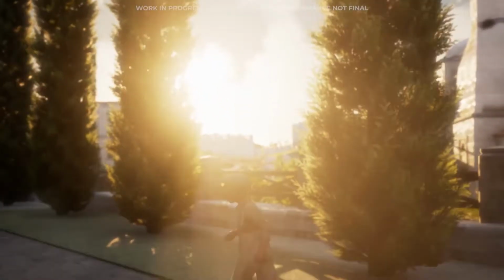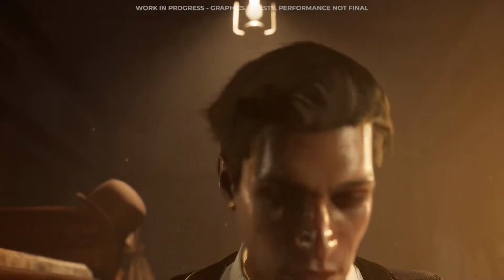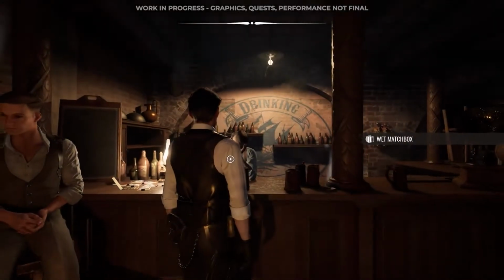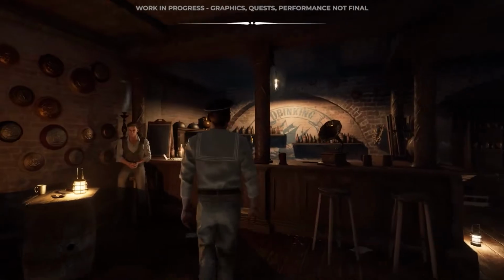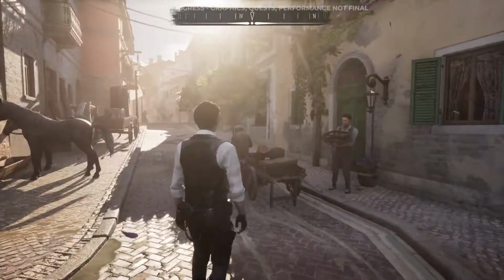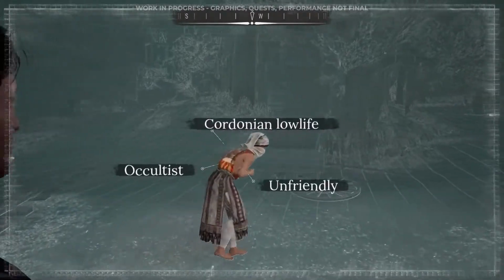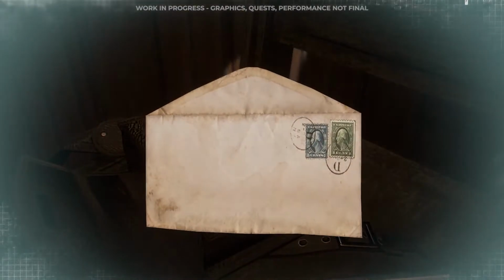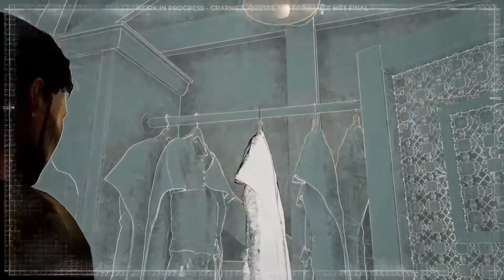Sherlock Holmes Chapter One Sherlock's Many Faces Trailer | PS5, Xbox Series S & X, Xbox One, PC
Getting information out of suspects is a priority for Sherlock. But on the island of Cordona not everyone is so welcoming to outsiders. So hopefully a change of threads will get those tongues wagging.

    Similar to Frogwares’ previous investigation themed titles, the game will however not simply tell you what disguise to find and use on characters. It’s up to players to logically conclude what disguise could work based on observation, additional clues and sound reasoning. Similarly, a certain disguise can have the opposite effect and cause a character to be even more tight lipped.